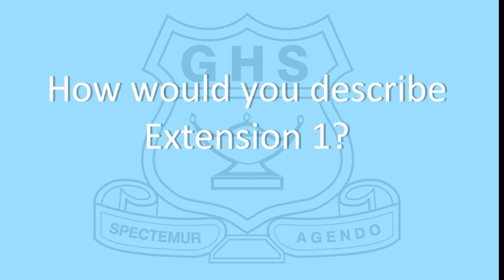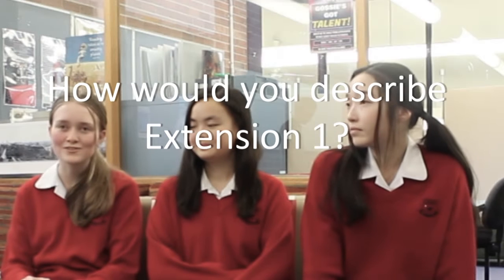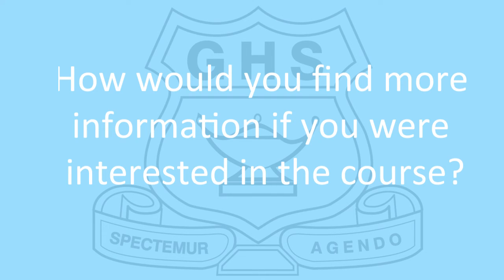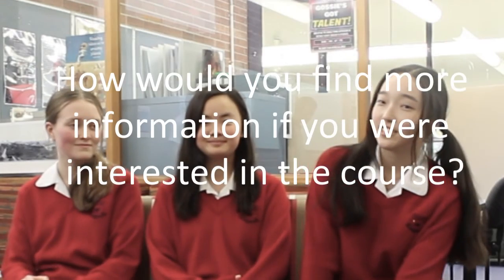Extension English 1